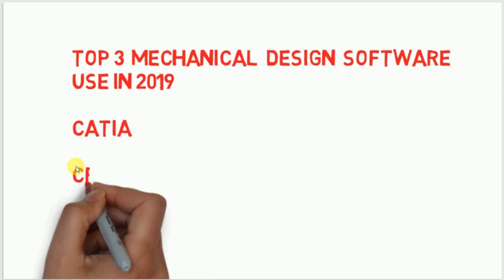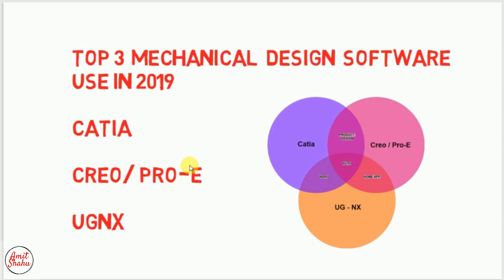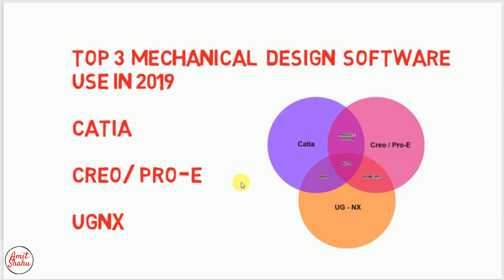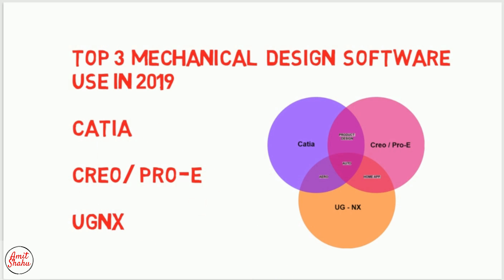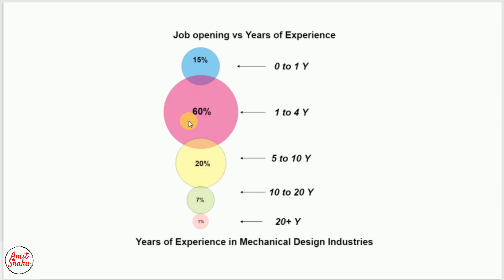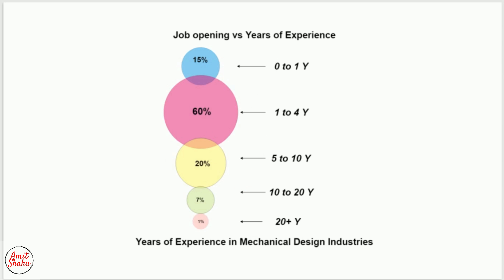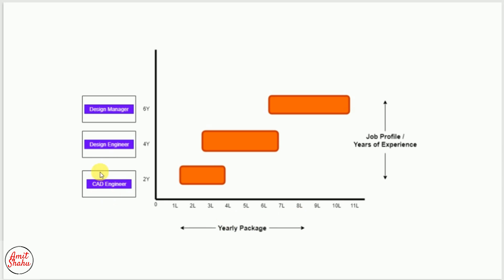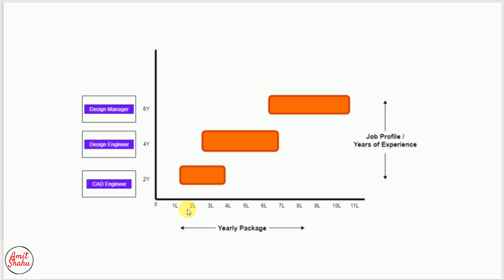TOP 3 CAD DESIGN SOFTWARE FOR MECHANICAL ENGINEER 2019 I FRESHER & EXPERIANCE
Hello Friends,

My Gears -
My Laptop
MY SmartPhone
My Headphone
My Laptop Bag
My wifi device

KNOW MORE ABOUT MECHANICAL DESIGN SOFTWARE
ON THE BASIS OF SALARY/EXPERIENCE/JOB PROFILE

CHECK COMPLETE BLOG ON OUR WEBSITE.

*Let me know the Audio quality also in a comment box*

TOP 10 QUESTION

$ check Below Video $ for Fresher Mechanical Engineer

Job Oriented training @ Pune Location only
1. 3D CAD - Creo Advanced Training
2. Domain training - Sheet Metal / Casting / Plastic_Product Design

Connect Also

with Regards,
Mechanical Design Skill